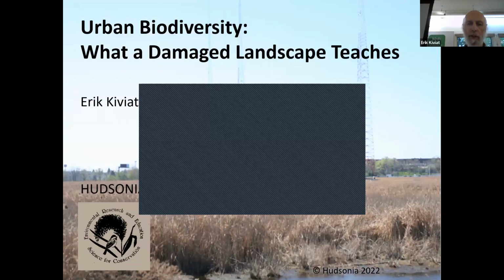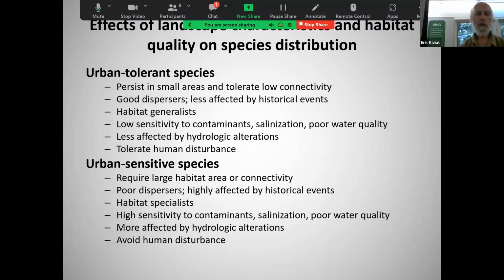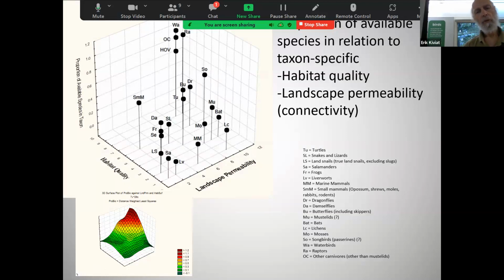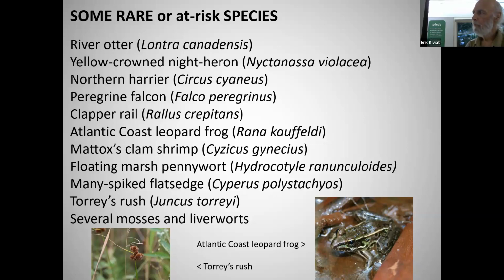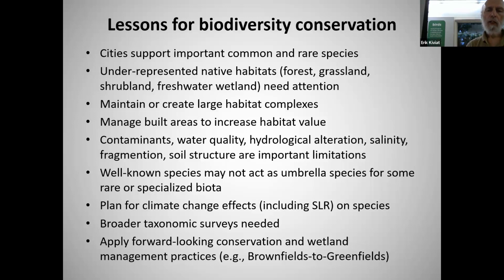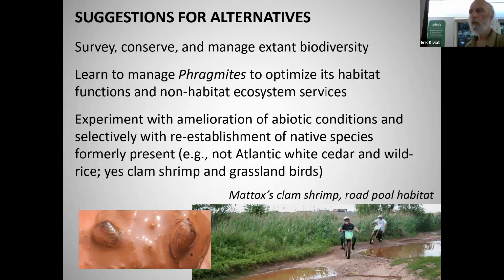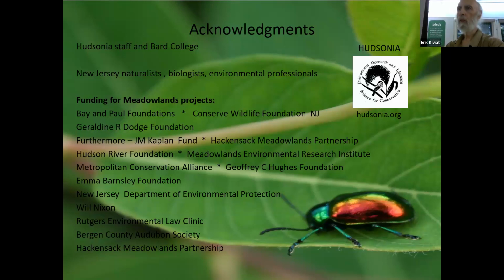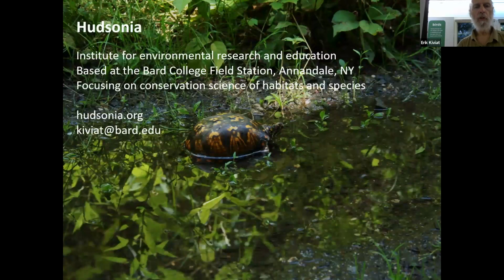Urban Biodiversity in the Meadowlands with Erik Kiviat